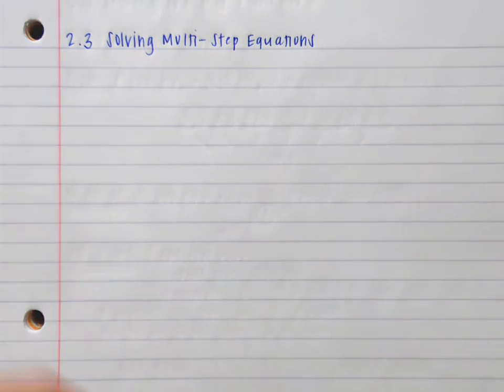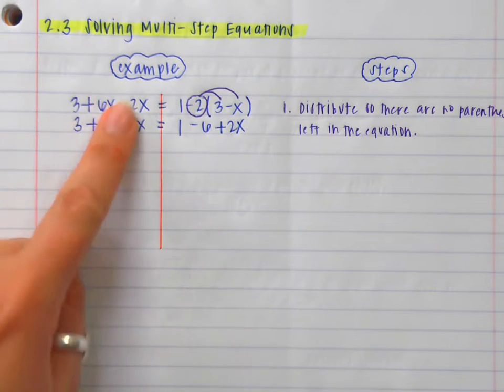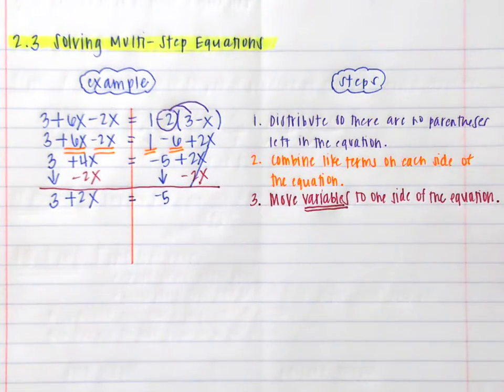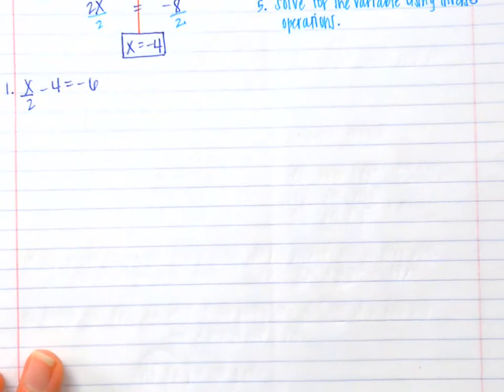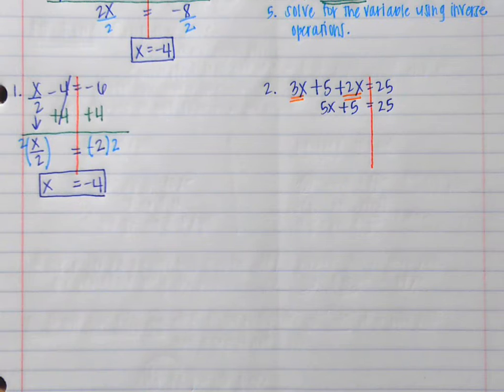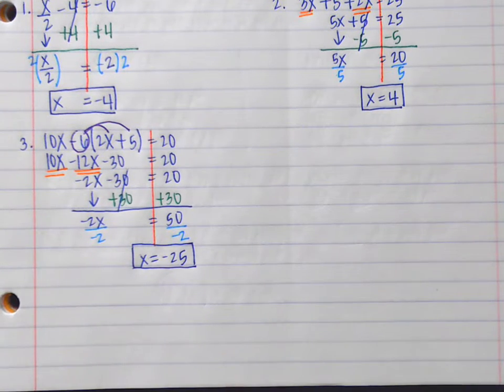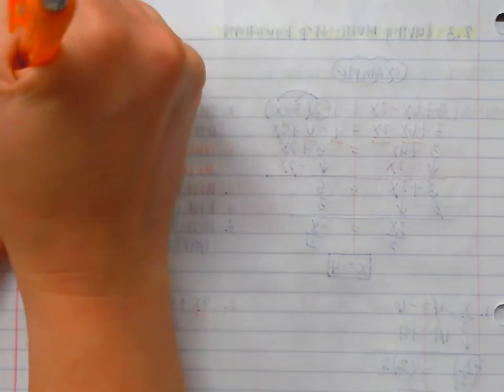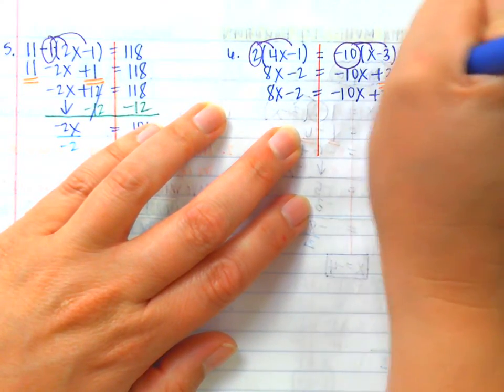Algebra 1 2.3 Solving Multi-Step Equations Notes